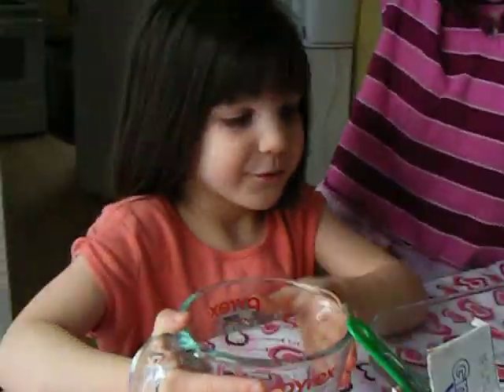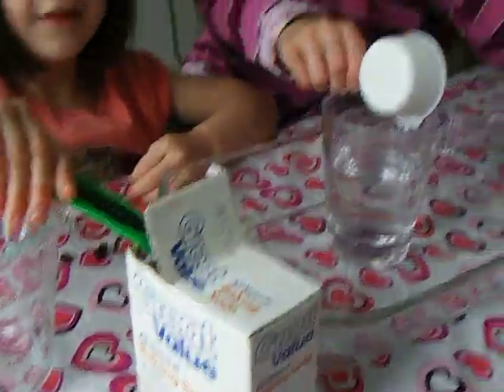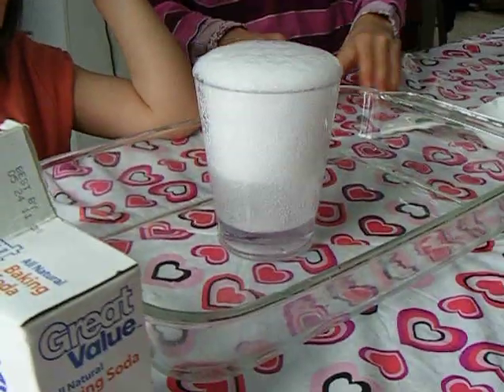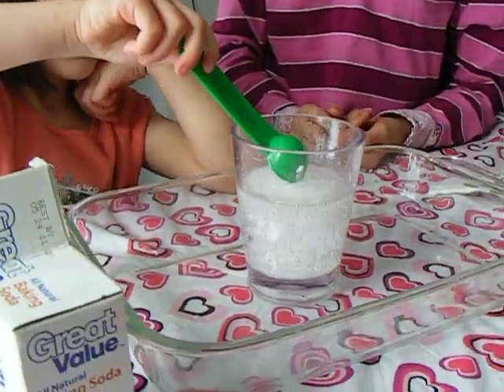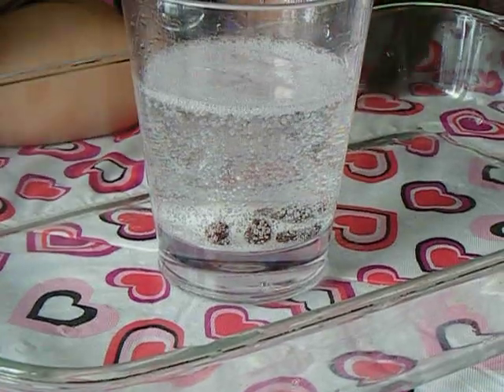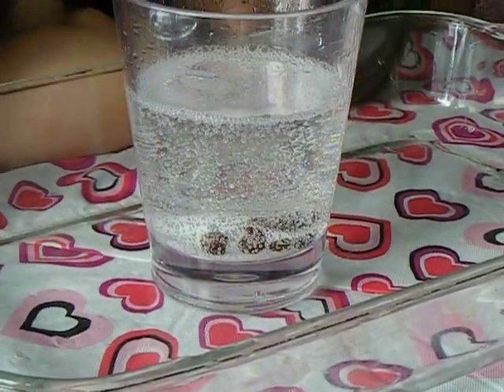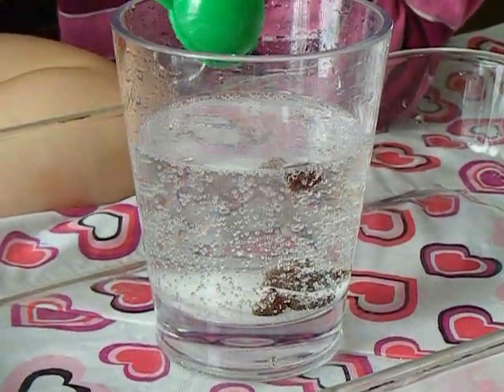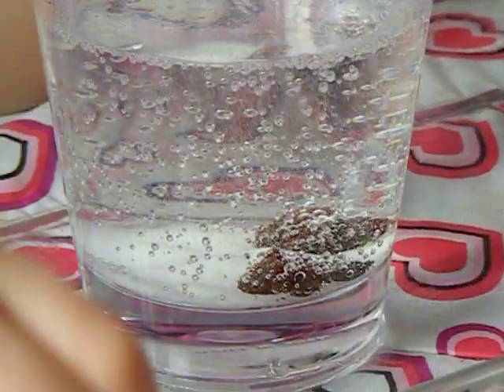Dancing raisins experiment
vinegar, baking soda, water and raisins.